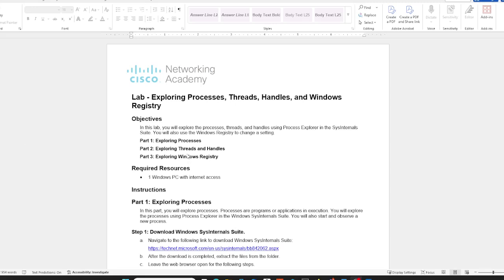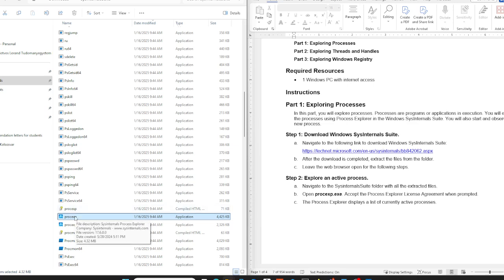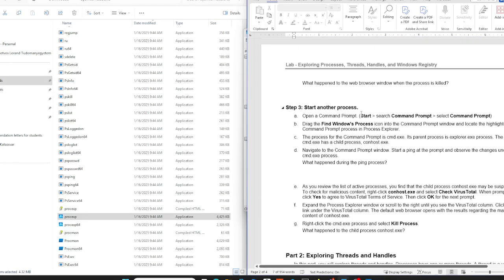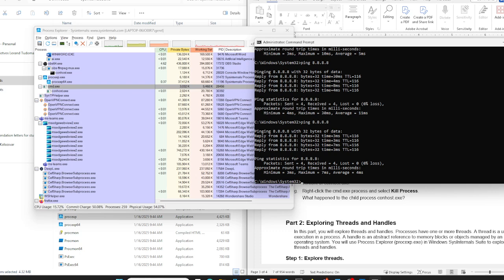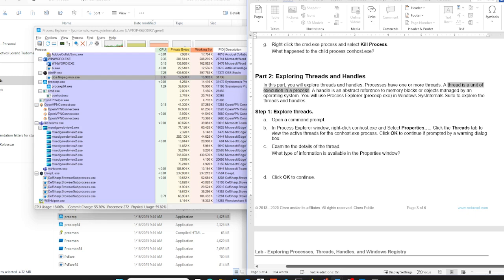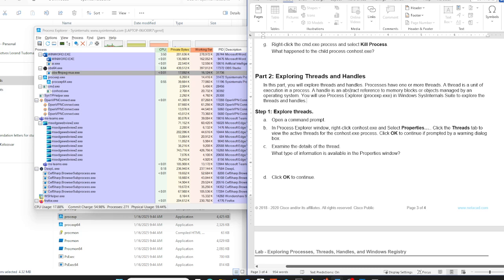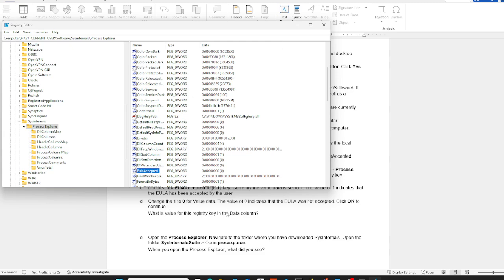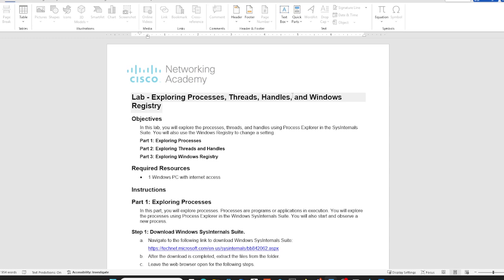Lab 3.2.11 - Exploring Processes, Threads, Handles, and Windows Registry